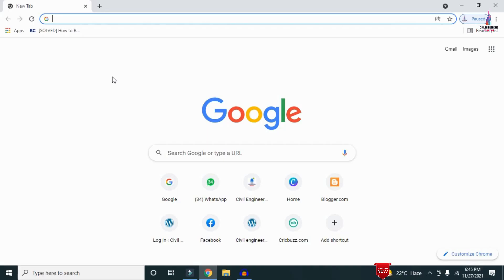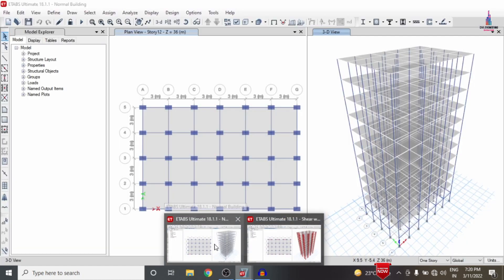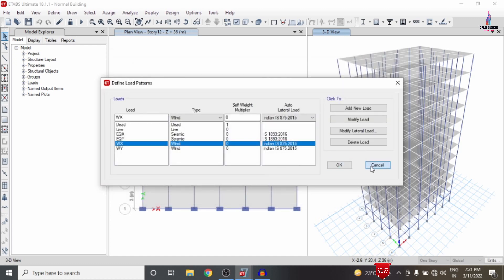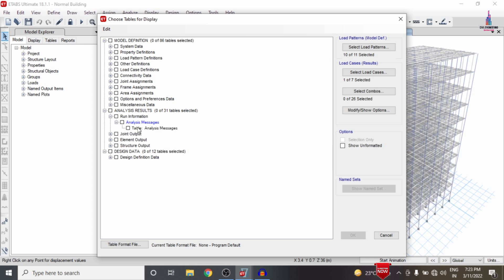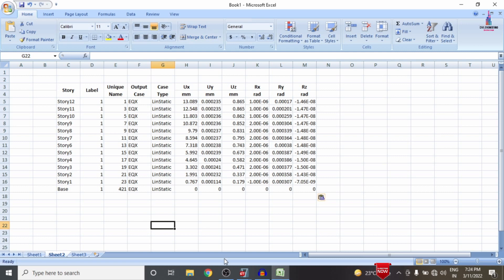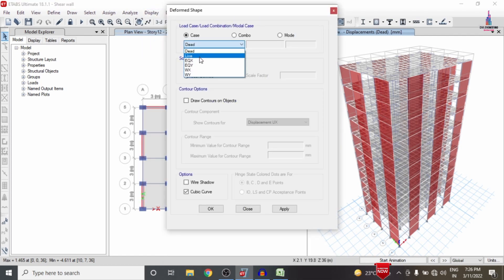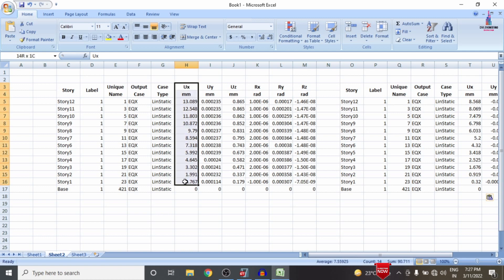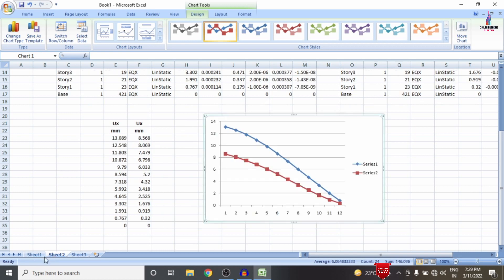Earth quake resistant building analysis with and without using shear wall| structural design | civil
Memberships link

In this Video lecture you are able to learn about earth quake resistant building analysis with and without using shear wall| structural design | civil